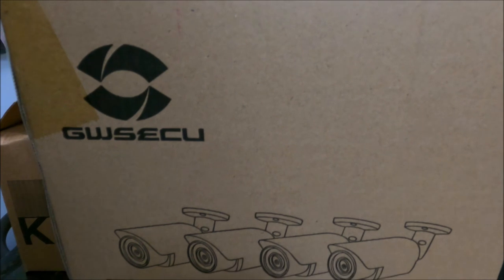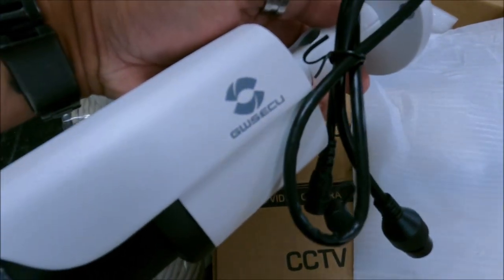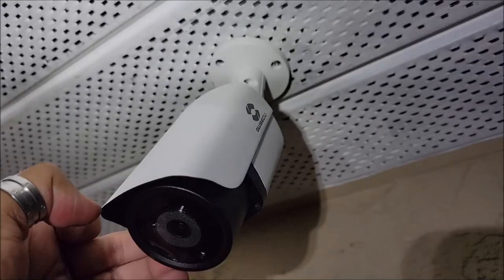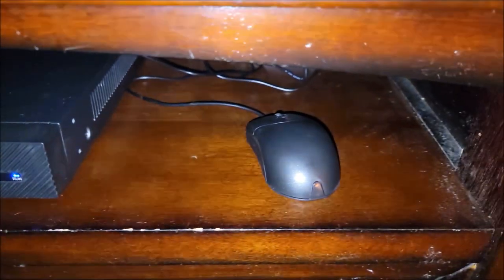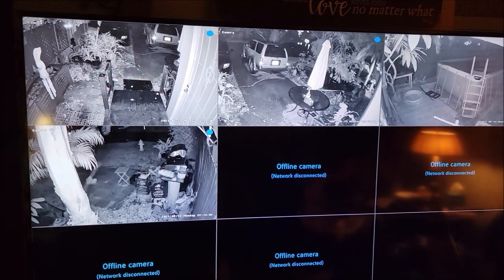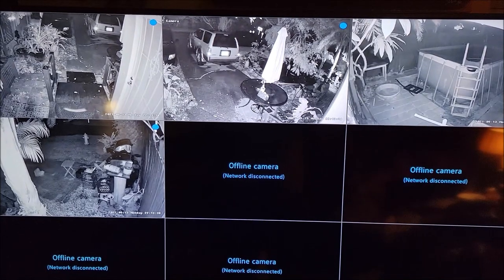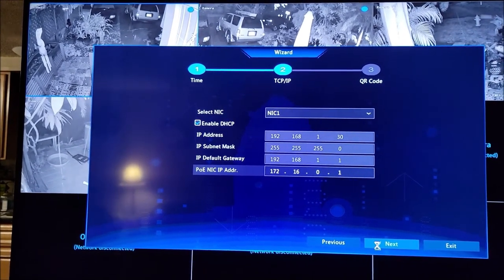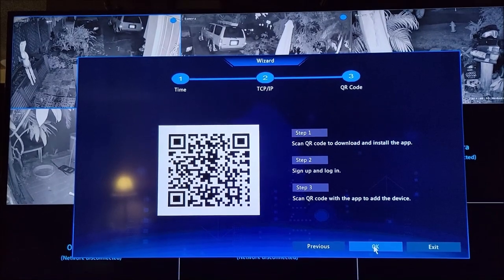GWSECU PoE Security Camera System Setup Video